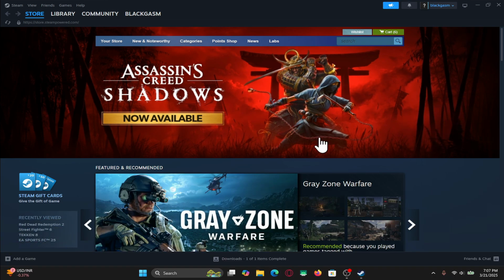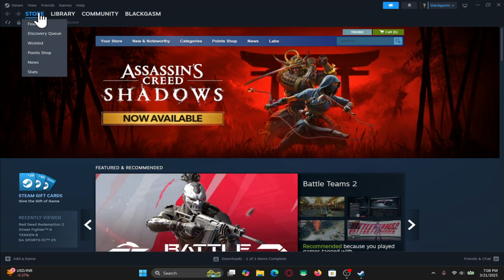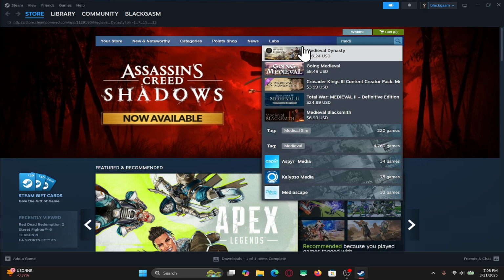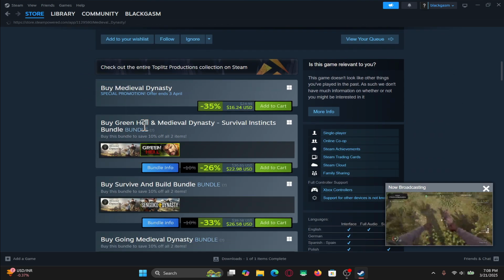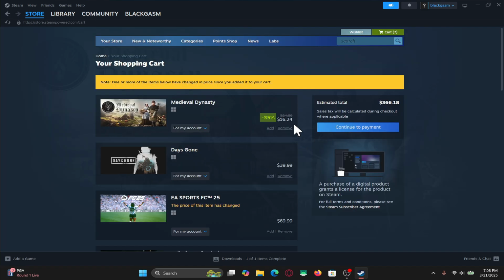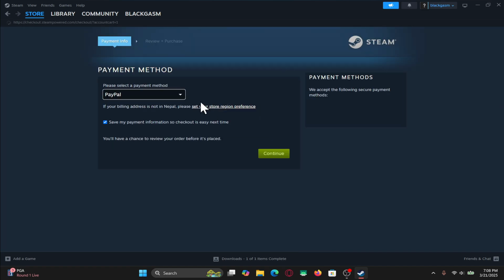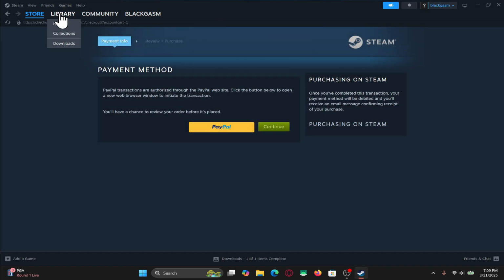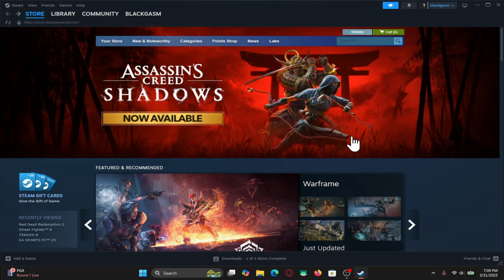How to Download Medieval Dynasty on PC? Step-by-Step: Install Medieval Dynasty on Windows PC (2025)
Welcome to Gameplay Classic! In this video, I’ll show you how to download and install Medieval Dynasty on your PC step-by-step. Medieval Dynasty is an open-world survival RPG where you build villages, hunt, and live like a true medieval ruler!